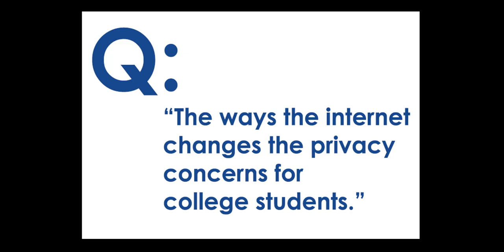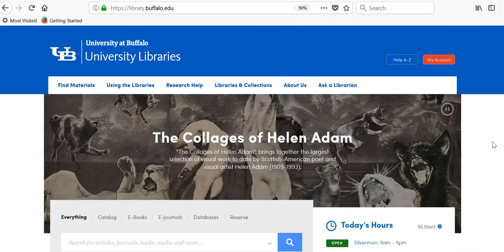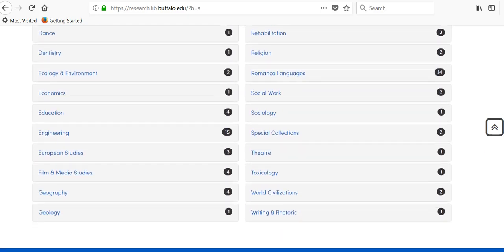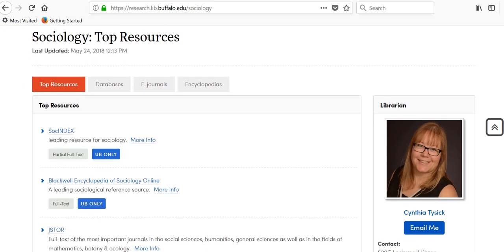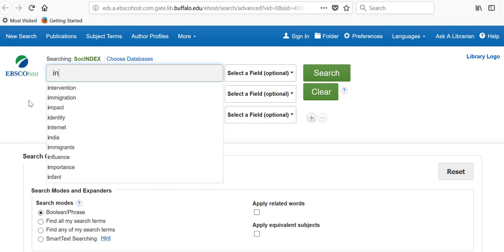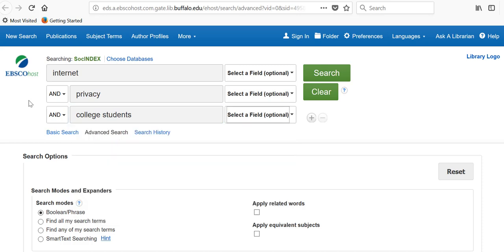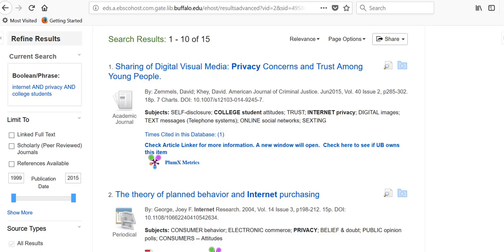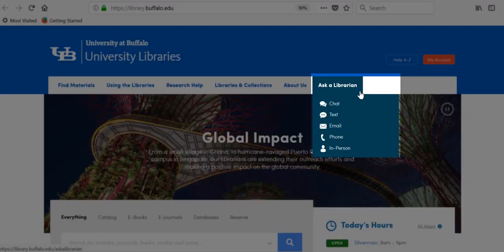Finding Great Stuff in the UB Libraries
This is a tutorial to help you find "great stuff" when searching for information.